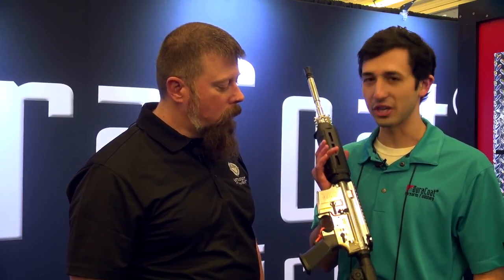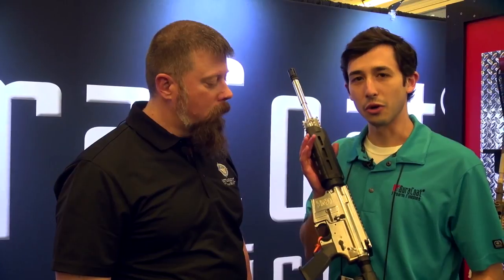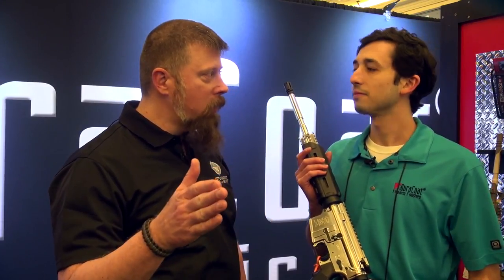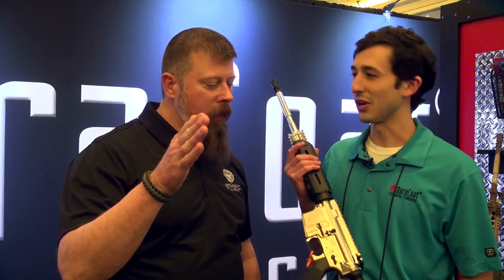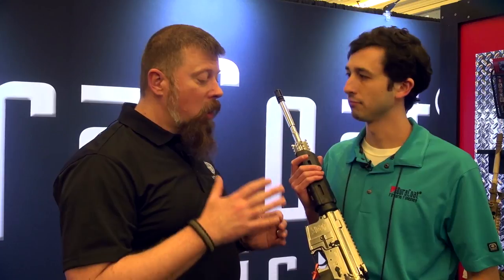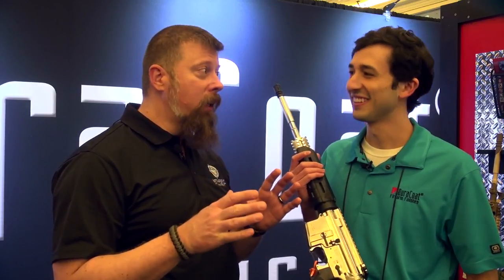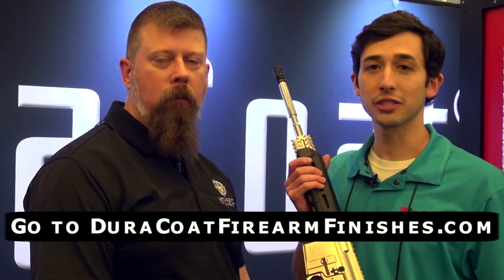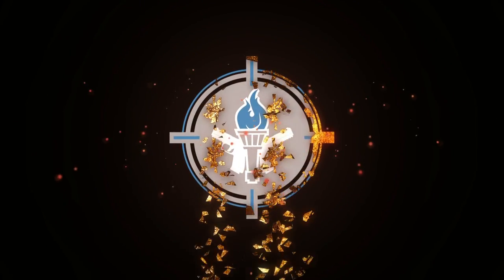What's New from DuraCoat® Firearm Finishes - SHOT Show 2018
Professor Paul is joined by Mike Lauer from Duracoat® Firearm Finishes. Mike shares the exciting news about the new DuraChrome finishing process. Now you can have the look of chrome from your own workshop.

Mike also discusses their new "No Sand" prep solution. Every good finish begins with a good start.

Remember, life is too short of have an ugly gun.

Student of the Gun is proud to announce the recent releases of Student of the Gun Radio on iHeartRadio and TuneIn as well as increasing Student of the Gun TV’s distribution to include Roku, AppleTV, Amazon Fire TV, Chromecast and more!

Student of the Gun offers education, enlightenment, enjoyment, and entertainment through on-demand television, radio, and articles as well as; books, DVD’s, live-training events, and online training courses.

More than a brute, Jarrad has brains as well. Years of experience producing, directing, and distributing all manner of digital media led him to be the C.O.O. at Student of the Gun and owner of Think On! Productions.

As a certified email marketing specialist, Markel has turned customers into raving fans, building a community of like-minded individuals by leveraging marketing automation to scale the human touch in his businesses.